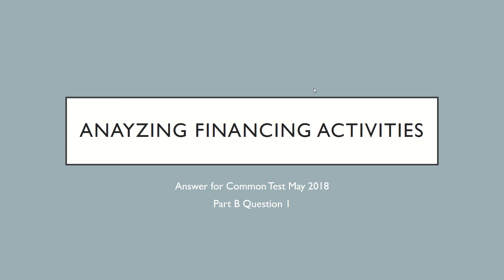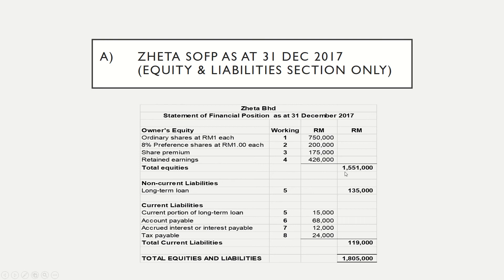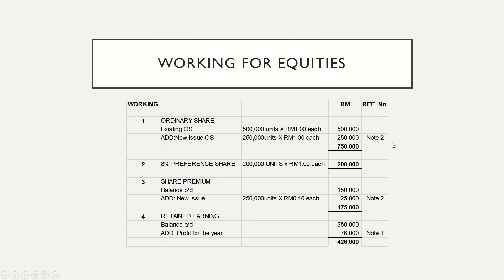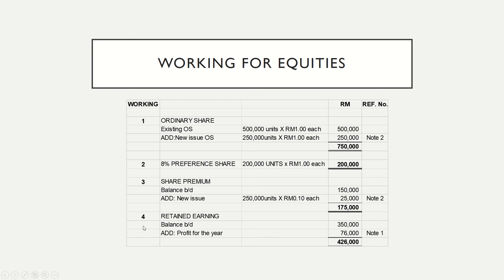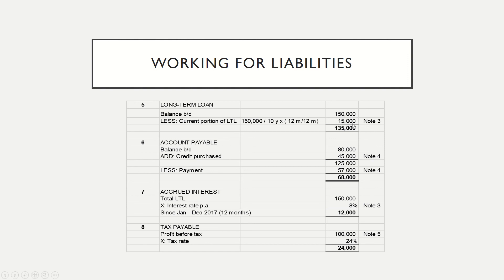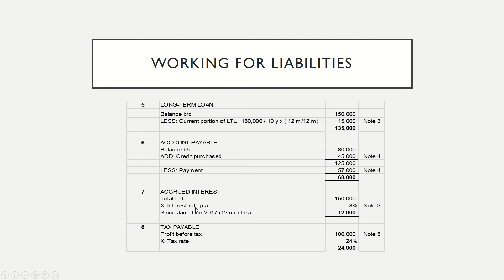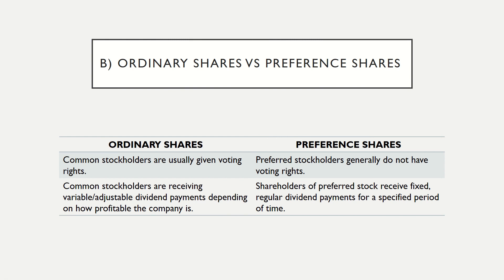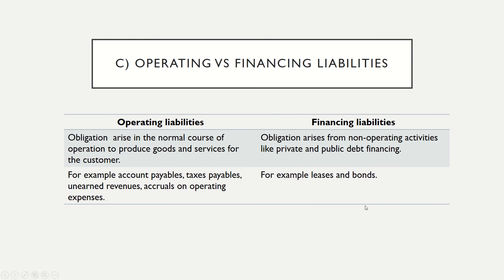FAR340 Week 6 ANSWER CT MAY 2018 S B Q1